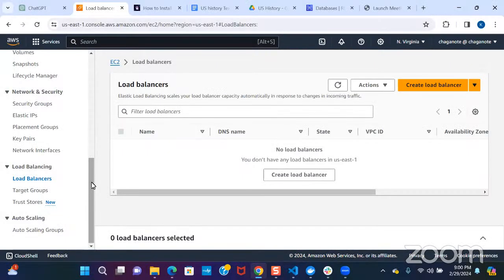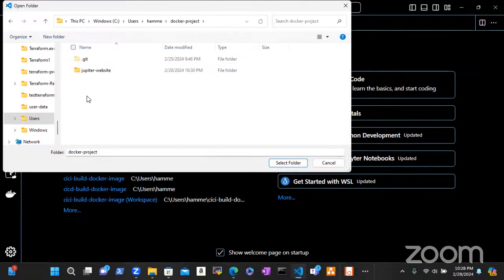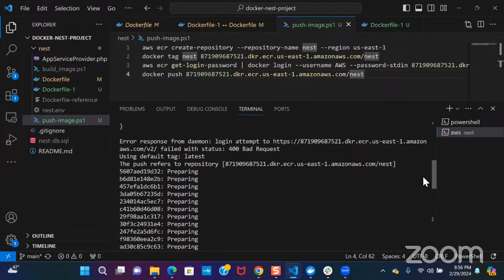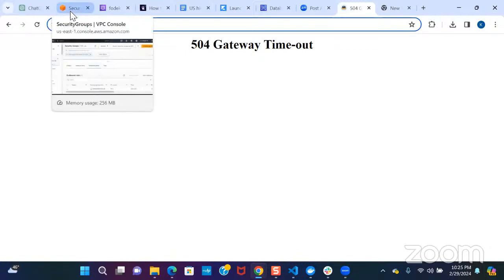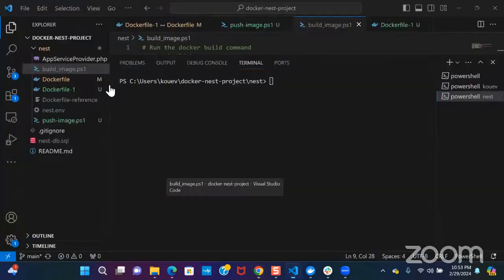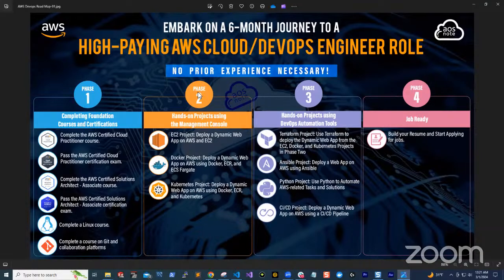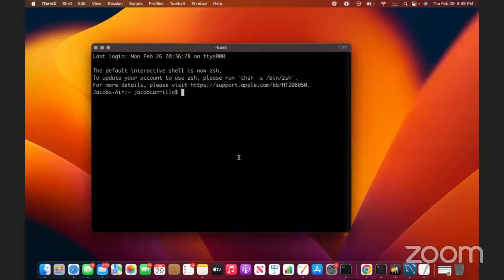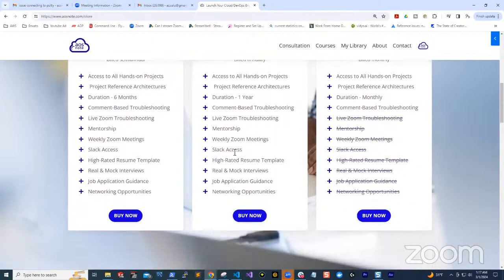AWS Cloud/DevOps Mentorship and Workshop